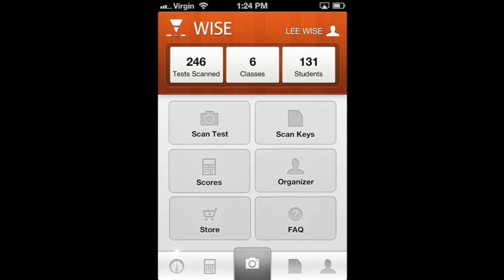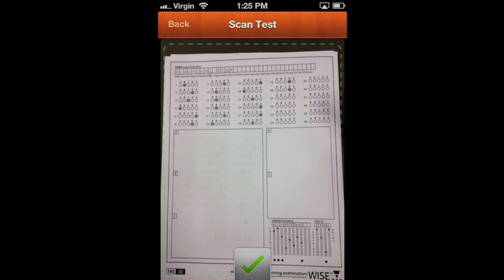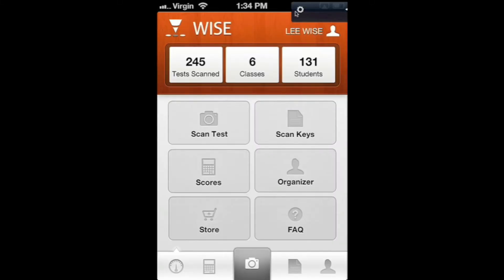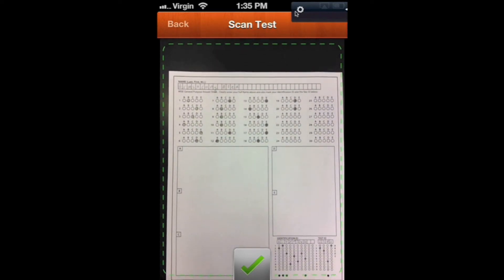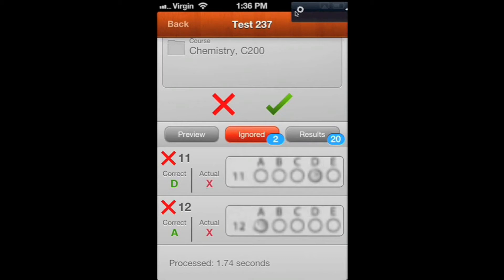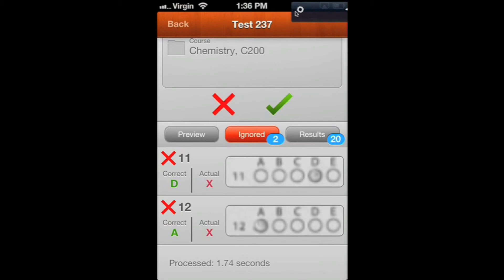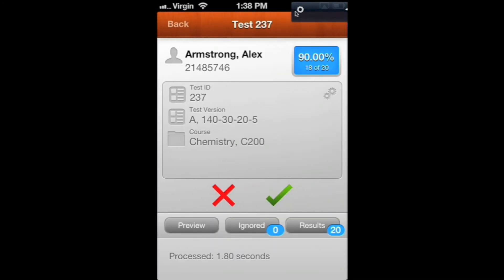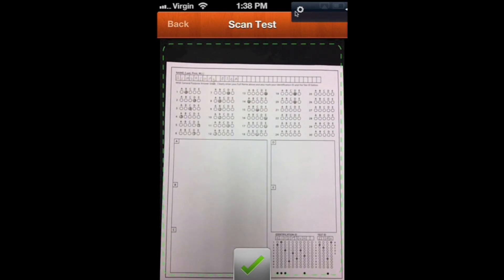WISE App Setup Part 4: Troubleshooting Common Errors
This video examines possible errors you might occur and ways to resolve them.  These include:
Bent Page
Mis-bubbled ID or Test ID
Glare and Ignored Responses